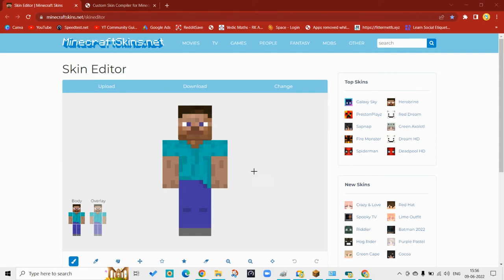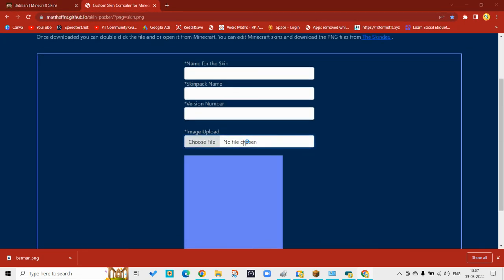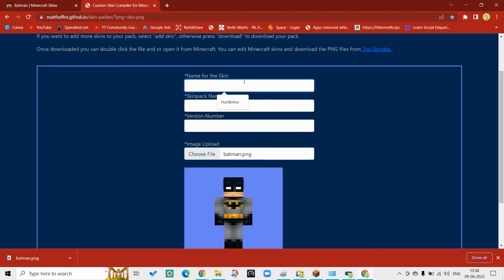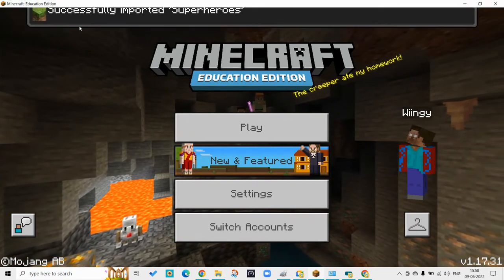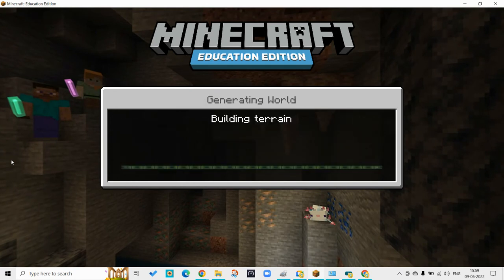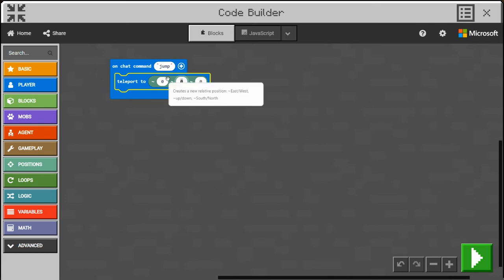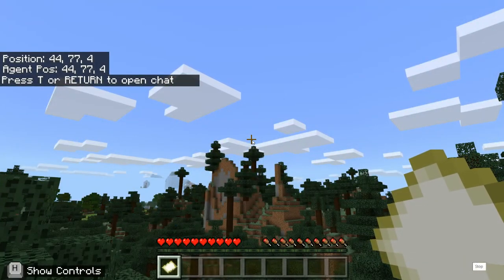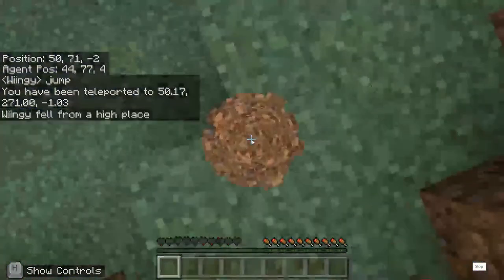How to make a custom skin for Minecraft | Skin Editor Minecraft | Wiingy Techno School | Tejas Niyaa